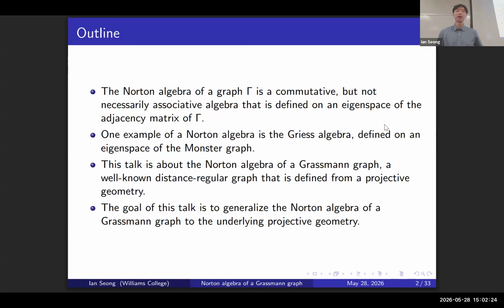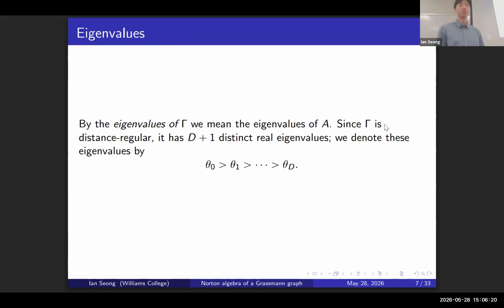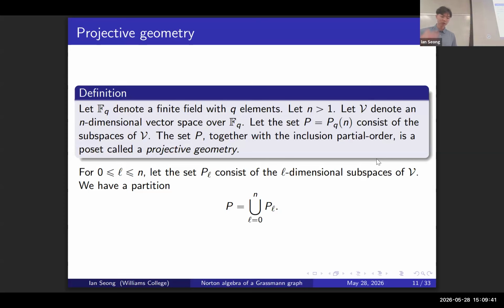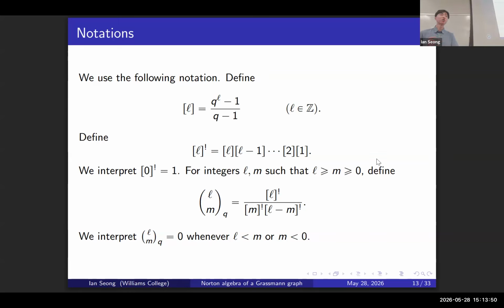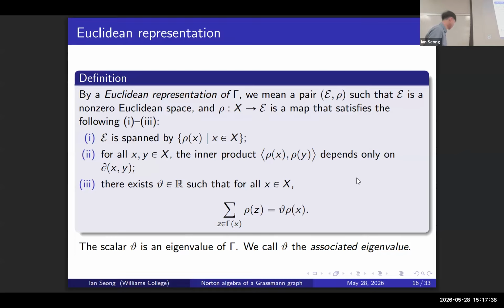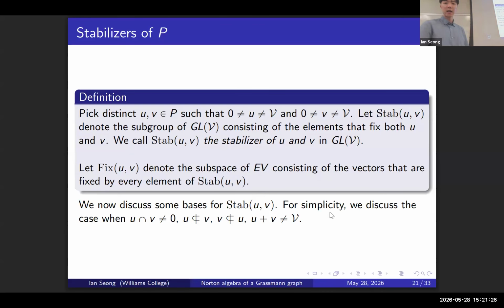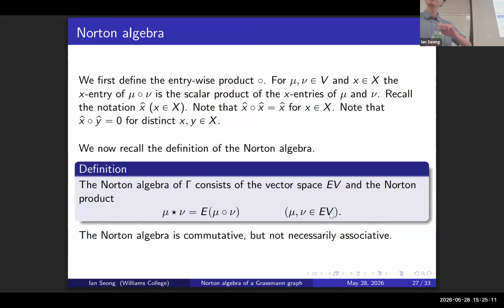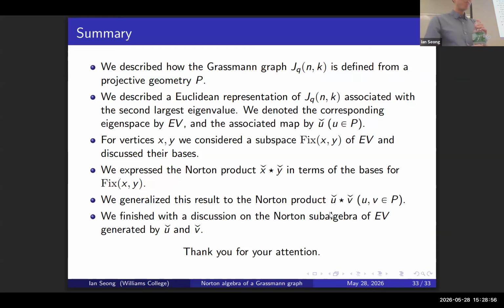NYGTW 2026, May 29 2026: Ian Seong (Projective Geometry and Norton Algebra of a Grassmann Graph)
Title: Using Projective Geometry to Describe the Norton Algebra of a Grassmann Graph
Abstract: The Norton algebra of a graph is a commutative, but not necessarily associative algebra that is defined on an eigenspace of the adjacency matrix of the graph. One example of a Norton algebra is the Griess algebra, defined on an eigenspace of the Monster graph. This talk is about the Norton algebra of a Grassmann graph, a well-known distance-regular graph that is defined from a projective geometry. The goal of this talk is to use this projective geometry to describe the Norton algebra of the associated Grassmann graph.